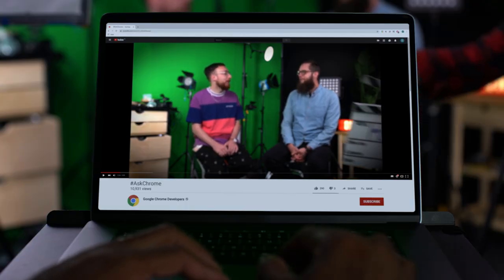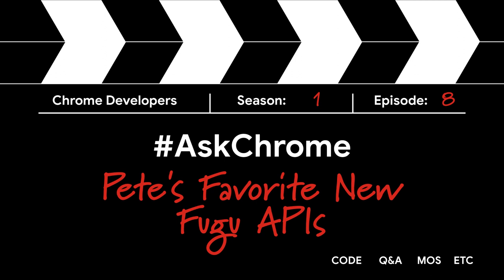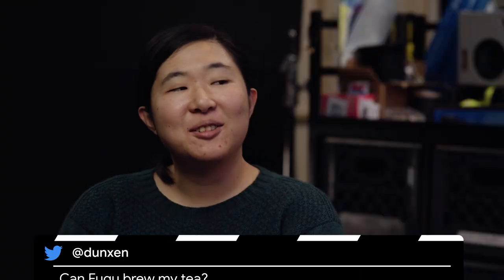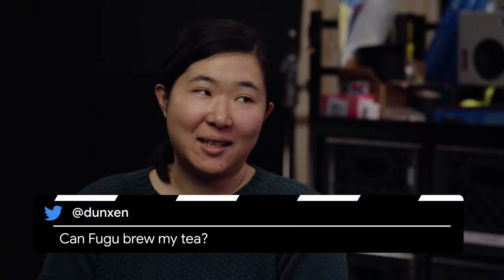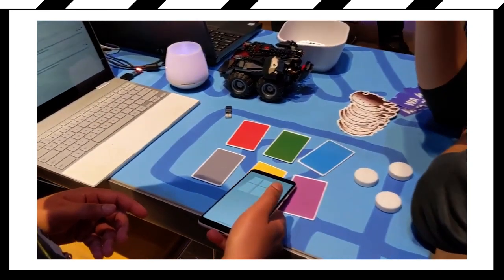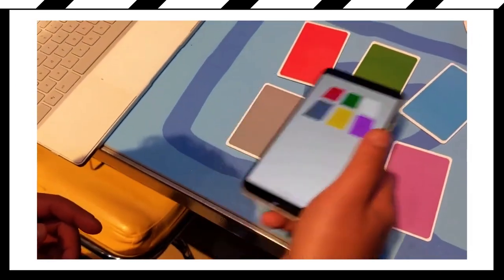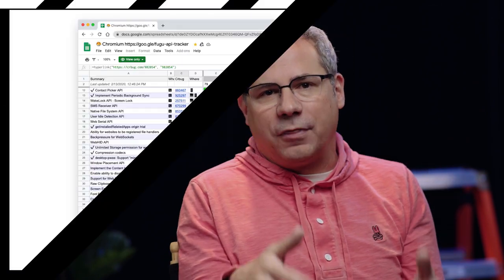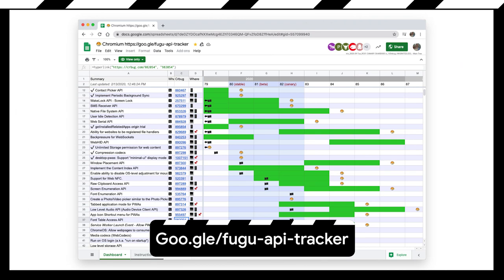FUGU Capabilities: Favorite new APIs?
Mariko and Pete answer your questions and this week explore some of their favorite FUGU APIs.

TIME STAMPS

00:27 - Web Serial API
01:48 - The overarching goal of project FUGU
02:03 - Web NFC
02:18 - Wake Lock API
02:55 - Web Font API

This is the third video in the FUGU AskChrome series. Learn more about project FUGU by checking out episode one

As always, please leave your questions in the comments or reach out to the team via AskChrome.